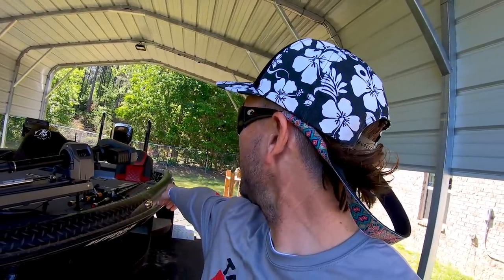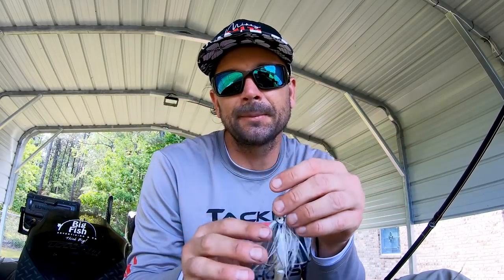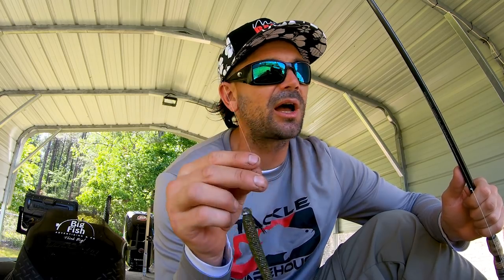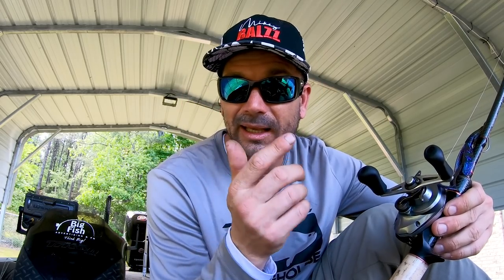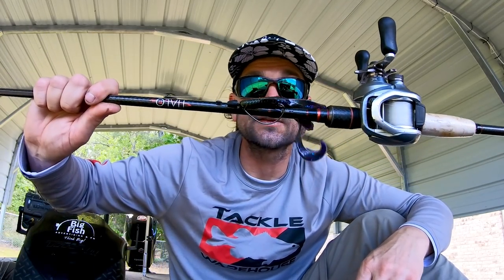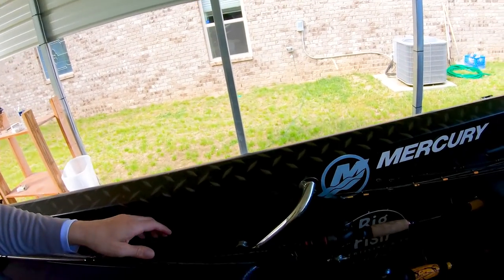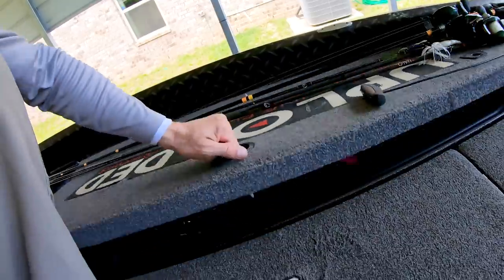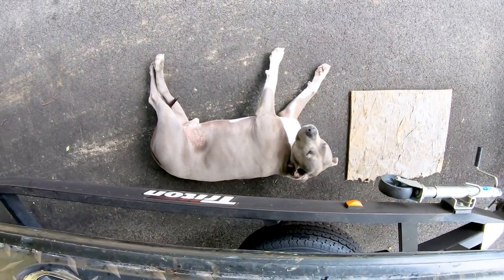My Fishing ROD, REEL, & LURE Setups for Spring Bass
You are always asking me about what fishing rods, reels, and lures I have rigged up when I head out to the lake to go fishing.  Spring time fishing techniques are pretty simple since most of the bass are in shall to ultra shallow water staging or looking to spawn.  Lures like chatterbaits, ned rigs, texas rigged soft plastic worms, and frogs are all key lures for catching spring fish.  Every pro angler has their picks but they often default to the lures on their jersey's.  These are my real basic setups every time I head to the lake to go fishing.